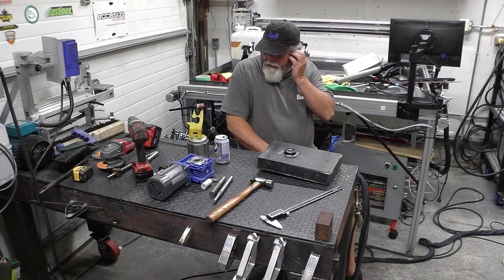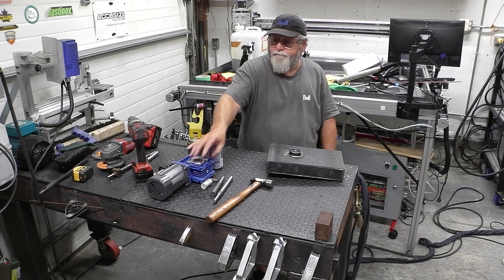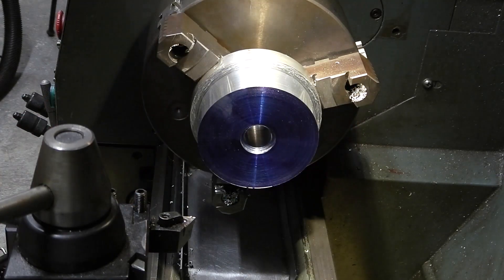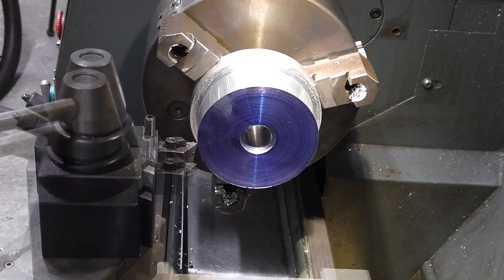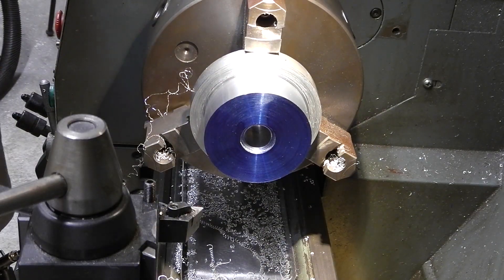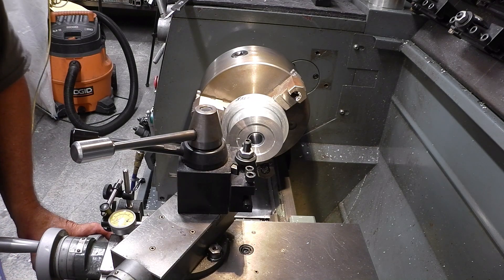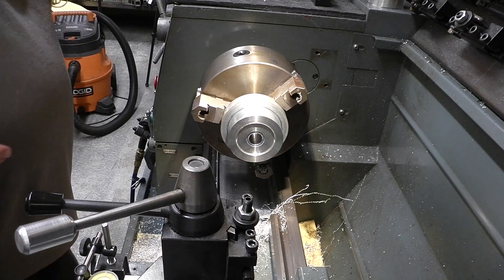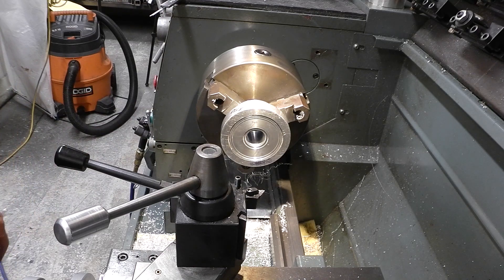Another Day in the shop 80 new welding postioner pt 2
We are making the aluminum spacer for the worm gears getting to fit
the drive. I hope you enjoy the video as much as i have making it more to come These projects always take time.
Cheers